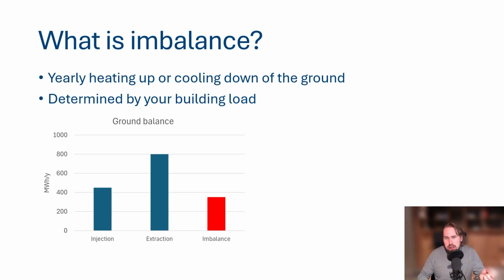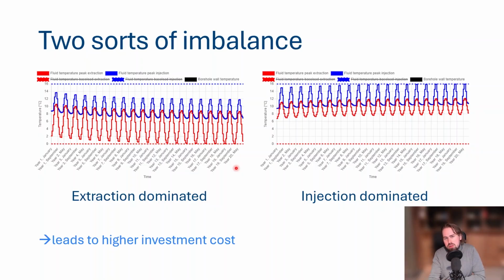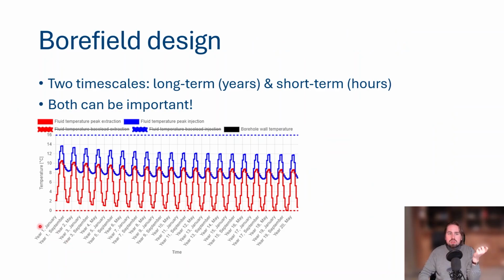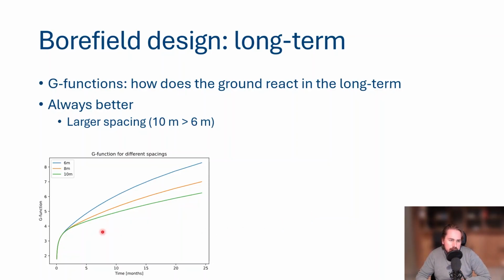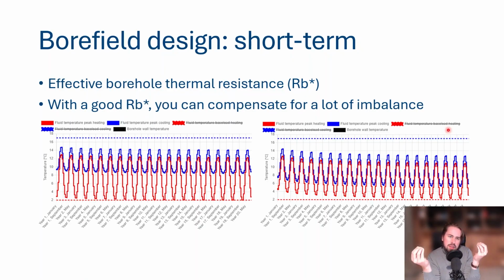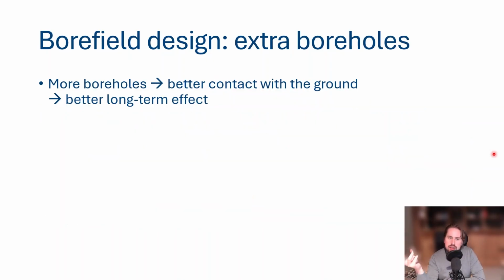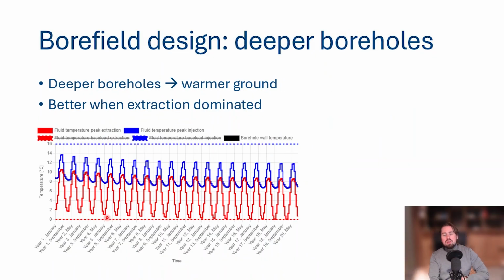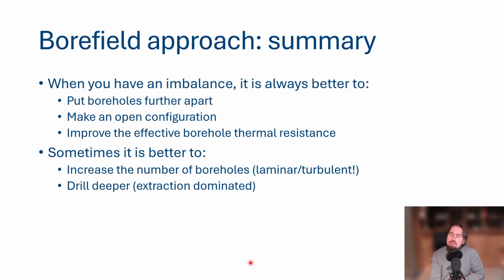How to cope with imbalance?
In almost all geothermal designs, you will encounter imbalance. Sometimes this is not a major issue, but in other cases it poses a significant challenge to keeping your borefield affordable and robust in the long term. In this video, we will explore how you can manage imbalance when designing your next borefield.